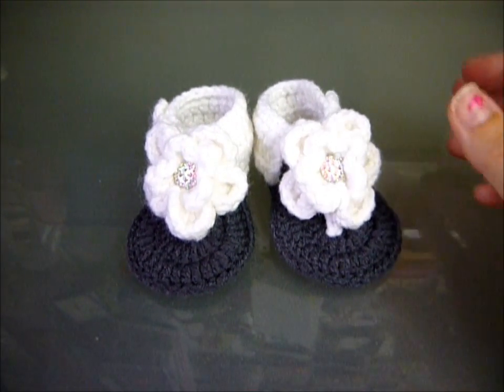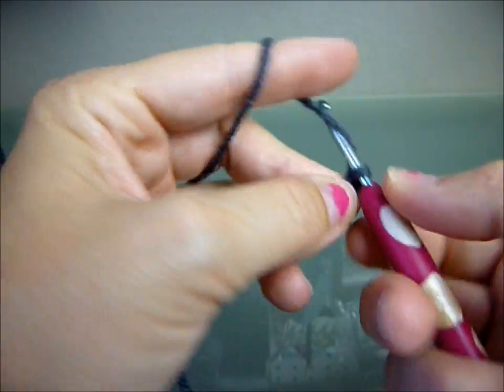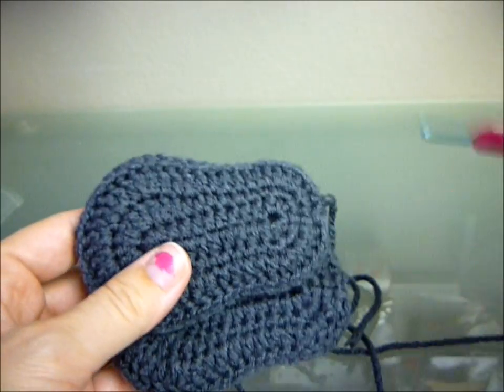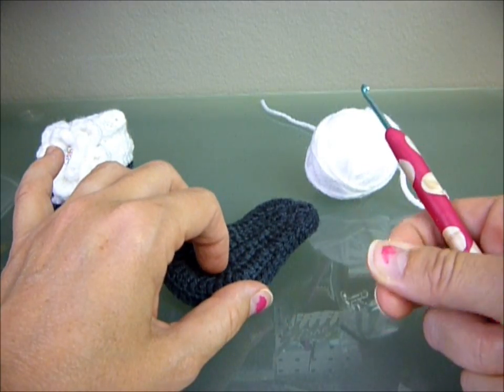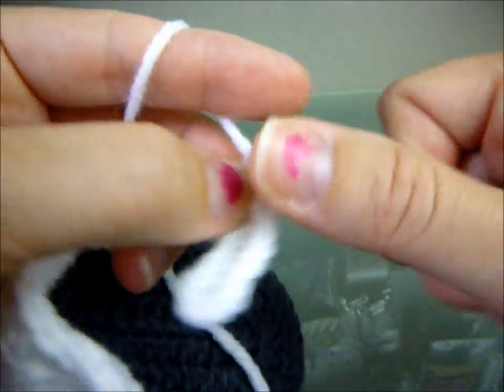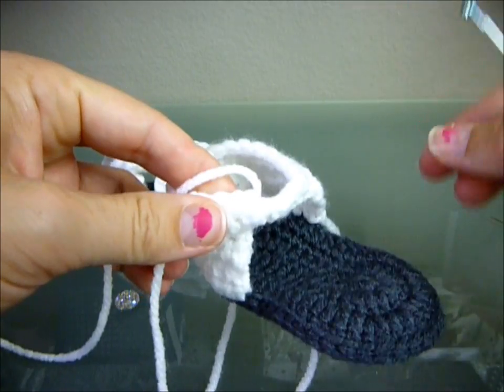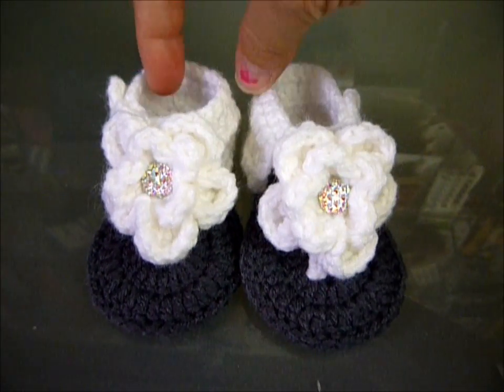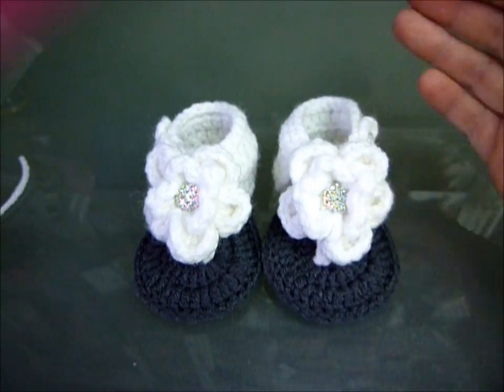0-3 Month Flower Sandals | Video Tutorial - Step by Step Directions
Kitty's Kreations Boutique